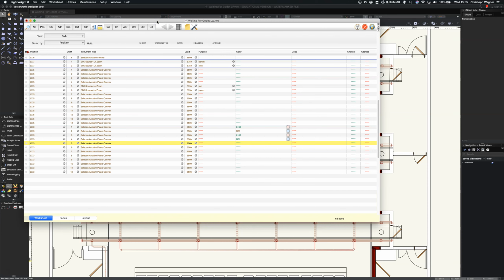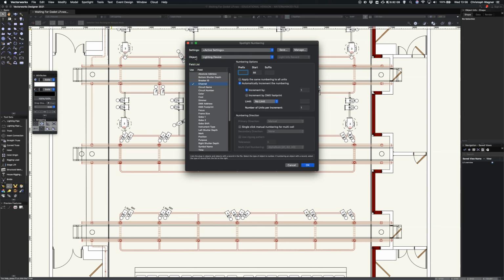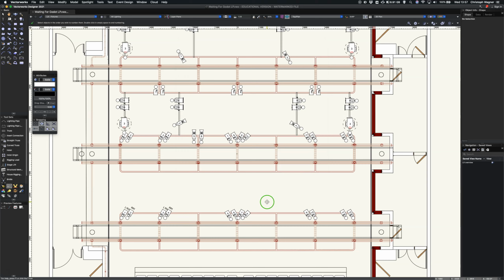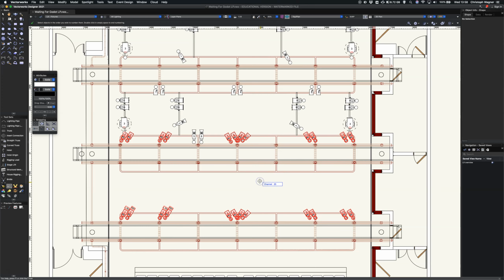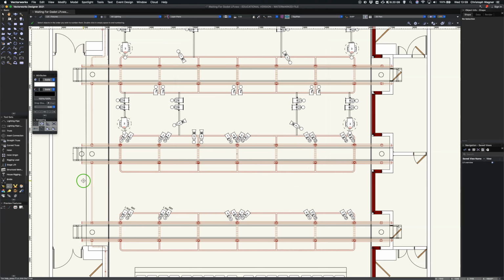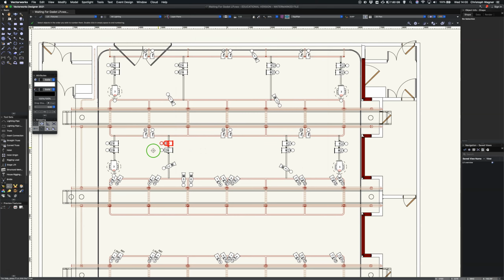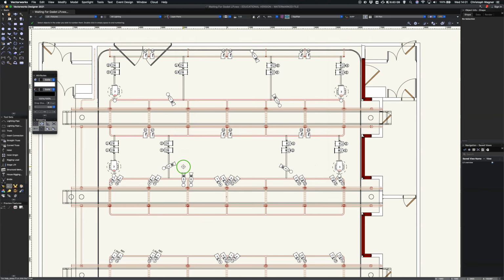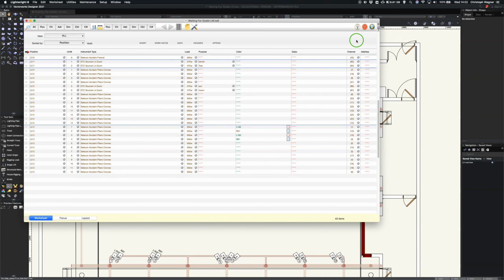Lightwright Tutorial #4 Spotlight numbering